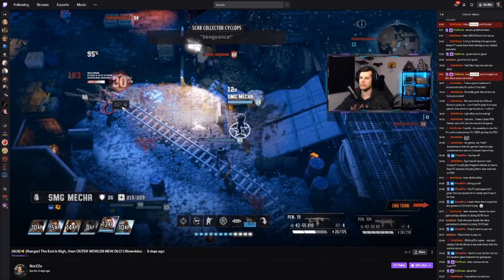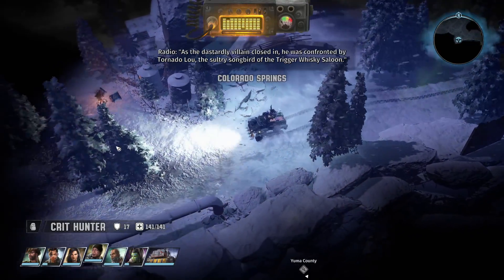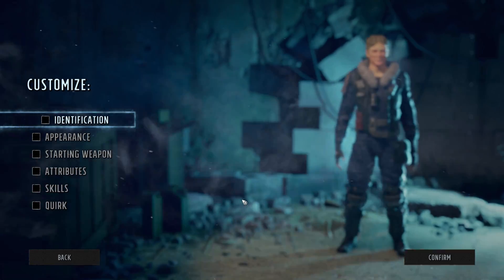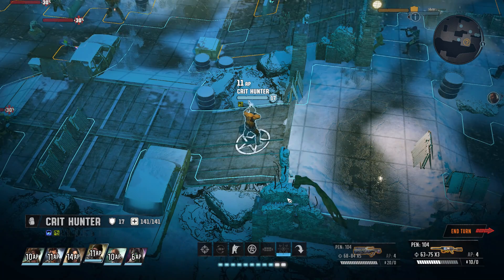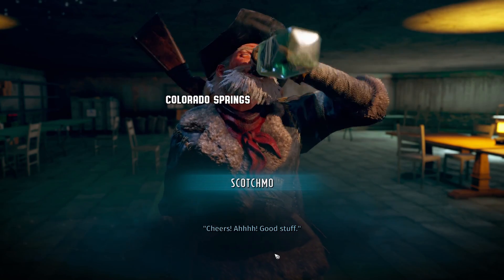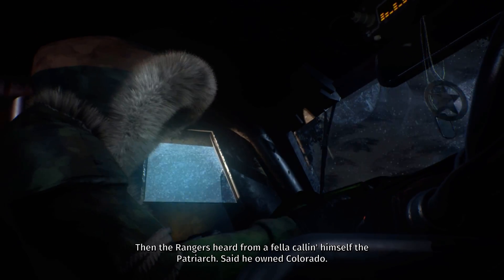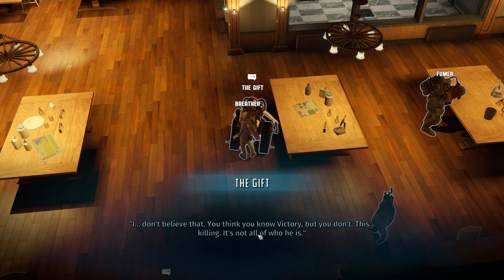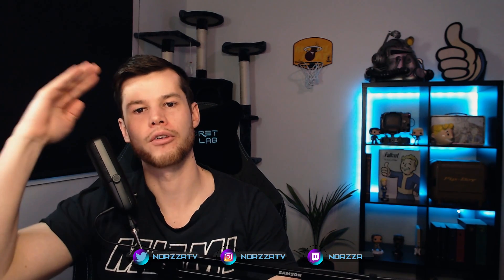WASTELAND 3 FINAL REVIEW - Worth a buy despite the bugs?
Here is my Wasteland 3 Review, I finished the game the other day on stream and have put my final thoughts on the game together. Is Wasteland 3 worth a buy even with the bugs? Lets find out!

Intro: 00:00 - 00:24
Graphics: 00:24 - 01:29
Exploring Colorado: 01:29 - 03:22
Combat: 03:22 - 04:45
Bugs: 04:45 - 06:01
Sound: 06:01 - 07:54
Story and choices: 07:54 - 09:46
Final Thoughts: 09:46 - 10:39
Outro: 10:39 - 11:21